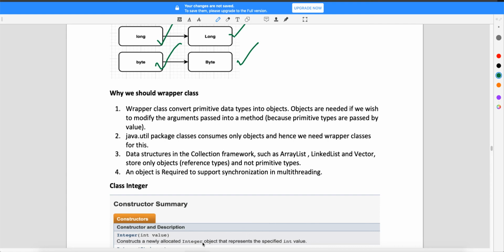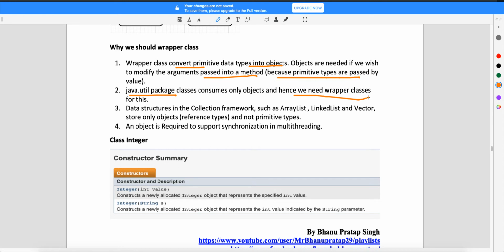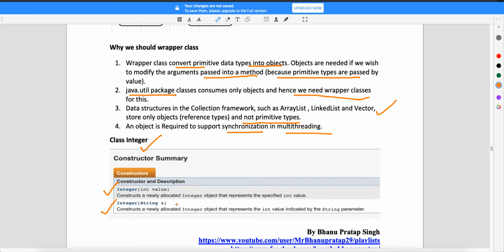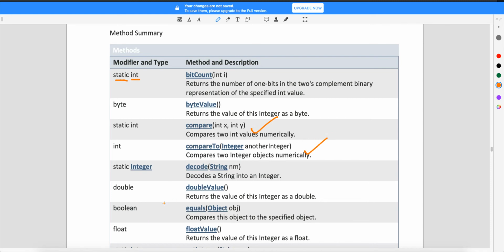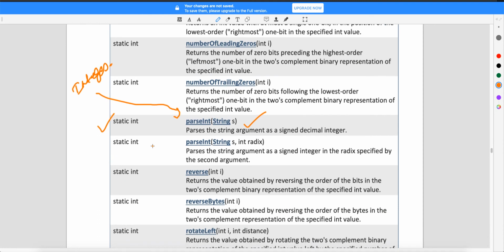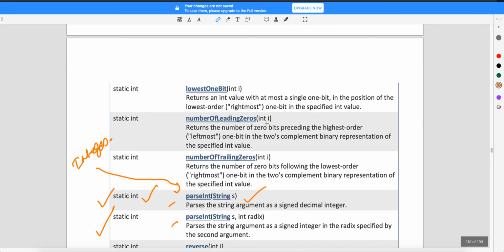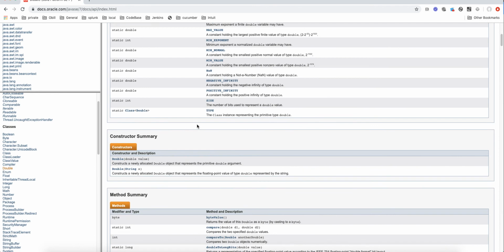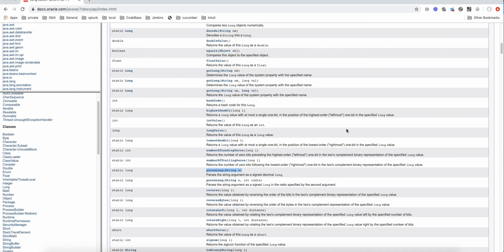Integer Wrapper Class in Java Video-2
Integer Wrapper Class in Java